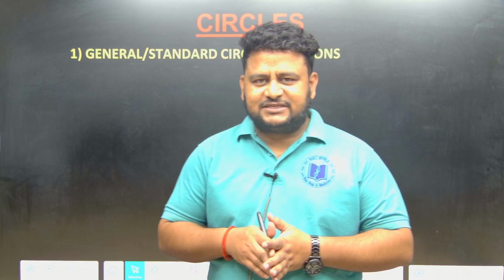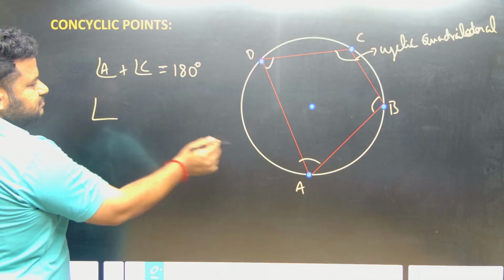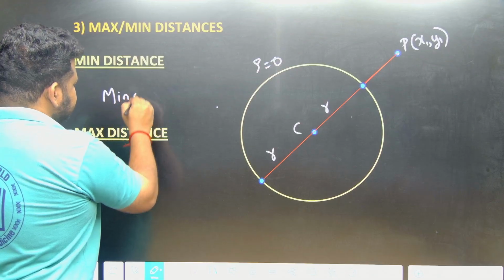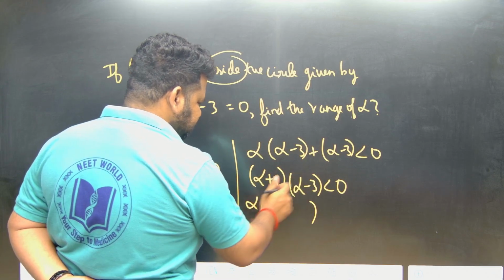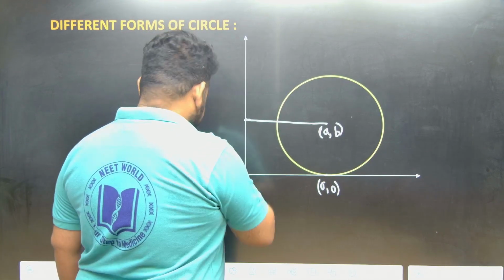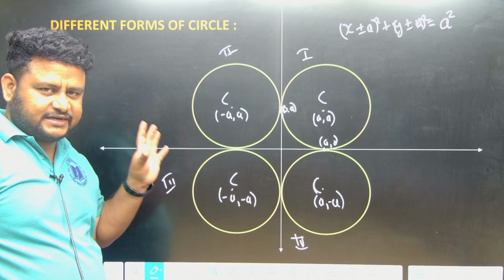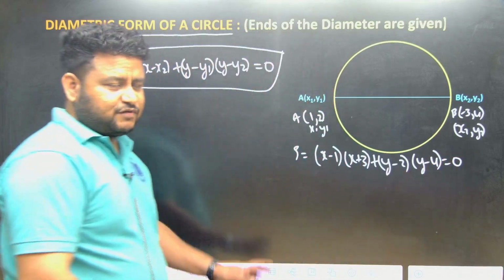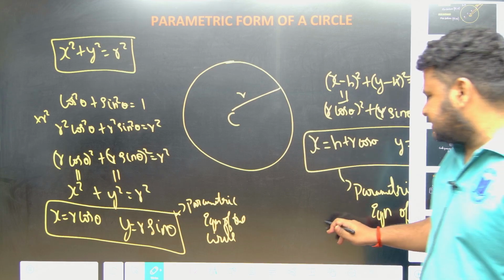Bridge Course Mathematics 🚀 | Circles Part 2 Complete Concepts | Abhilash Sir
Welcome to NEET WORLD – Ignite Your Ambition, where strong concepts build future success! In this exciting Bridge Course Mathematics session, Abhilash Sir explains CIRCLES – Part 2 with easy concepts, shortcut methods, and problem-solving techniques designed for competitive exam preparation.

This session is specially designed for students moving from Class 10 to Intermediate as well as aspirants preparing for NEET, EAPCET, IIT-JEE, and other competitive exams.

📘 In this class, you will learn:
✅ Important Concepts of Circles
✅ Tangents & Normals
✅ Equation of Circle Problems
✅ Shortcut Techniques
✅ Problem Solving Methods
✅ Competitive Exam Questions
✅ Concept Clarity & Practice
✅ Smart Approaches for Fast Solving

👨‍🏫 About Abhilash Sir:
Abhilash Sir is known for his energetic teaching style, clear explanations, and student-friendly approach that helps students understand Mathematics in a simple and effective way. His classes focus on concept building, logical thinking, and exam-oriented preparation.

✔ Digital Classrooms
✔ Concept-Based Learning
✔ Regular Practice & Tests
✔ Competitive Exam Preparation
✔ Personalized Guidance
✔ Motivating Learning Environment

At NEET WORLD, our mission is to help students strengthen their fundamentals and achieve their academic goals with confidence.

🔥 Join NEET WORLD today and ignite your ambition towards success!